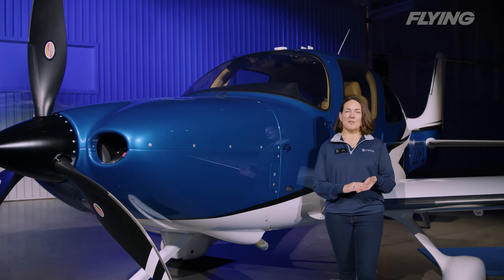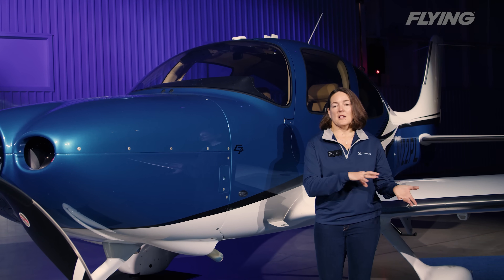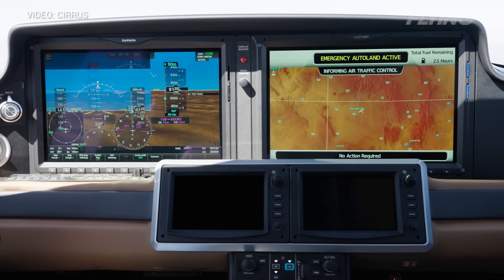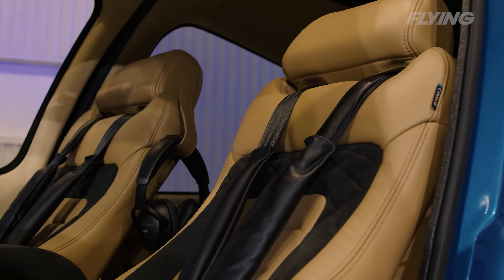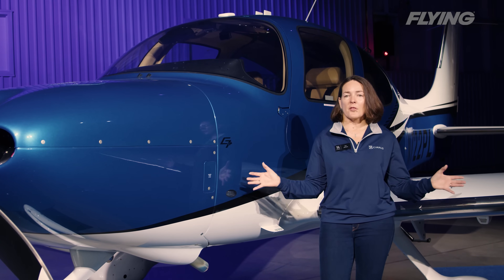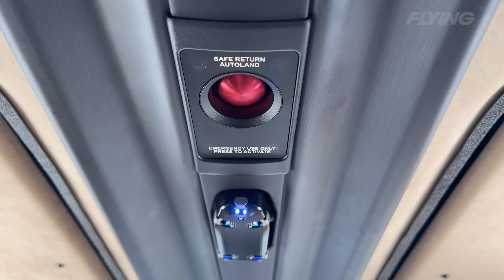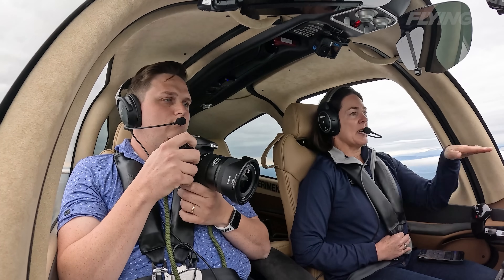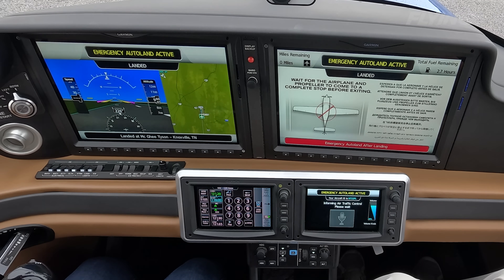Cirrus Just Changed Aviation Forever: The SR Series G7+ Revealed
Ever wondered what happens if a pilot is incapacitated mid-flight? The Cirrus G7+ introduces a revolutionary safety feature: Safe Return Emergency Autoland. In this video, we go hands-on (and hands-off) to demonstrate how this incredible system can autonomously navigate and land the aircraft with the touch of a button – even by a passenger. See the passenger-friendly displays, automated communications, and the full landing sequence. Discover why this is a game-changer for aviation safety and peace of mind!